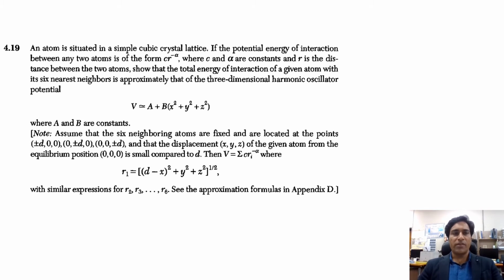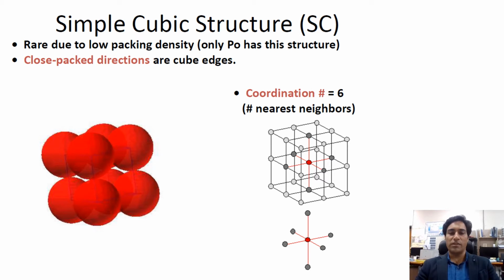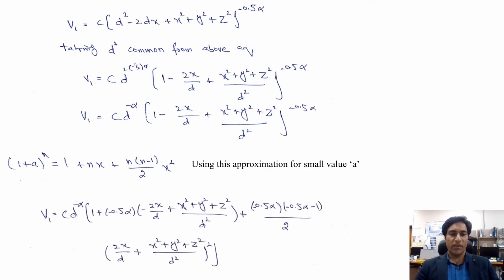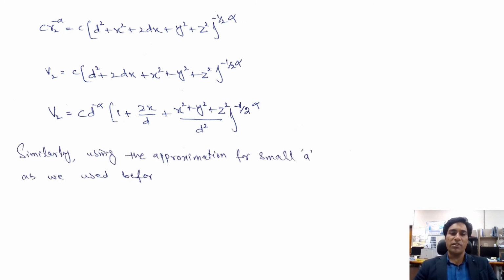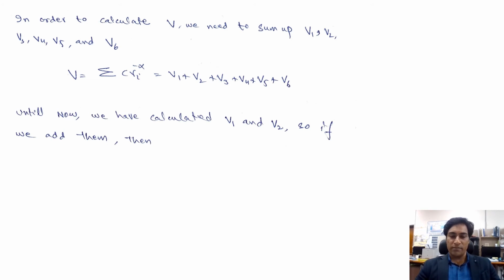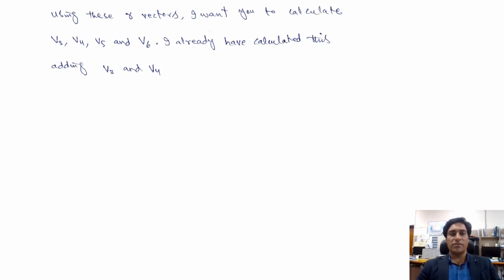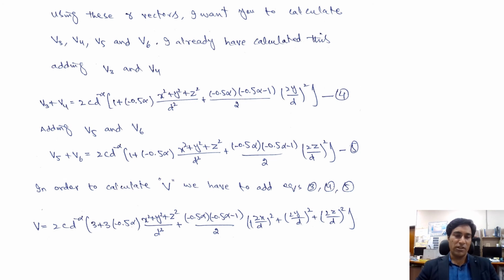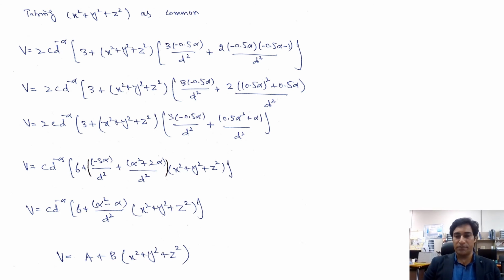Lecture 5: Problem 4.19 from Analytical Mechanics (Fowles & Cassiday)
Problem 4.19
An atom is situated in a simple cubic crystal lattice. If the potential energy of interaction between any two atoms is of the form cr^-a, where c and a are constant and r is the distance between the two atoms, show that the total energy of interaction of a given atom with its six nearest neighbors is approximately that of the three-dimensional harmonic oscillator potential

V = A + B (x^2+y^2+z^2)